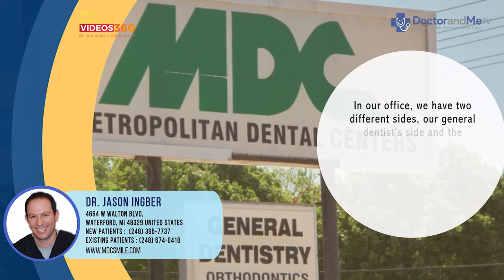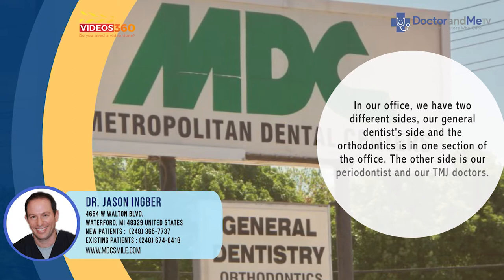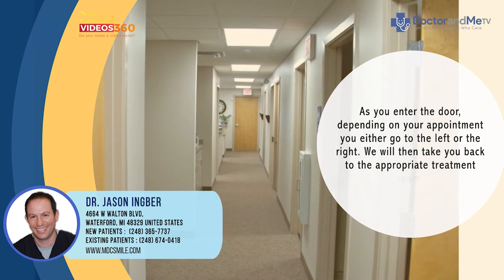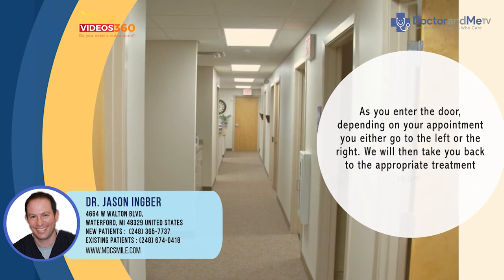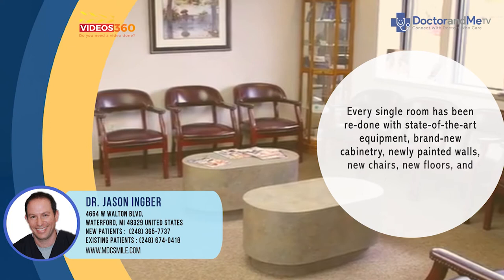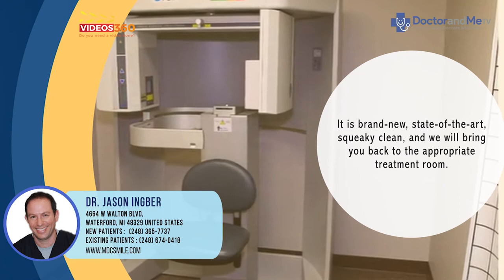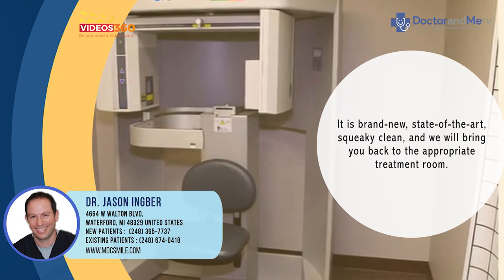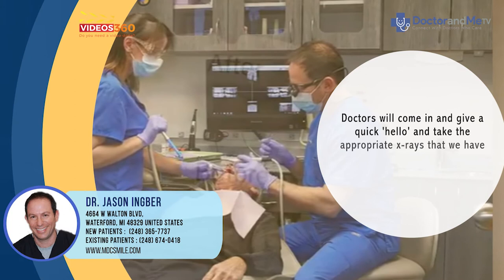Welcome to Metropolitan Dental Center - Dr. Jason Ingber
Welcome to Metropolitan Dental Center! Our family-friendly dental practice is committed to providing the services you and your family need to maintain good oral health. We can serve individuals and families with several specialists under one roof.